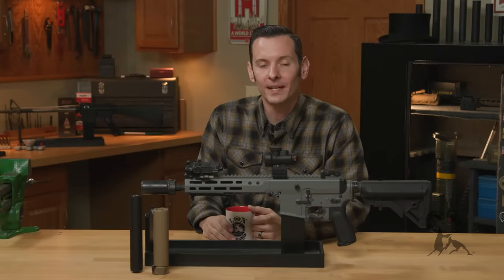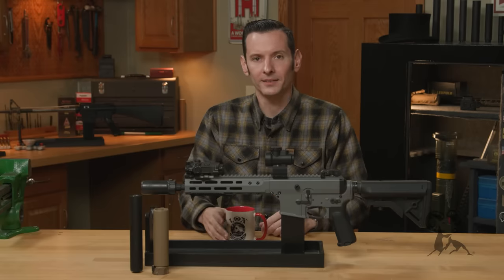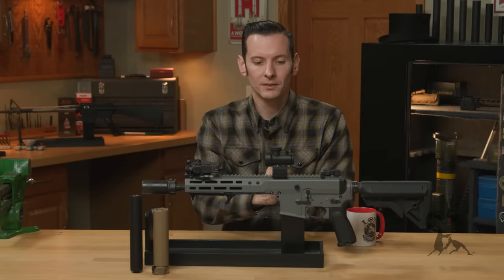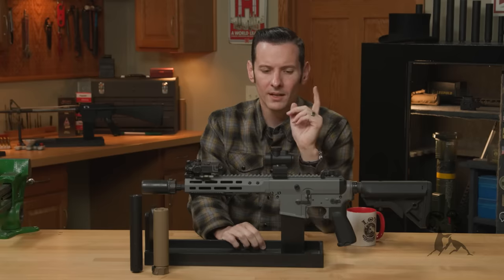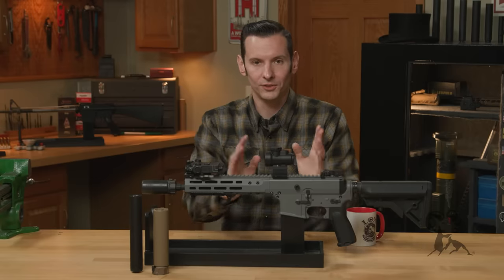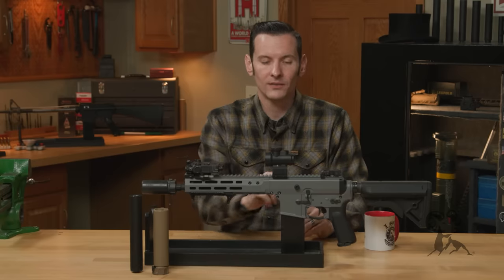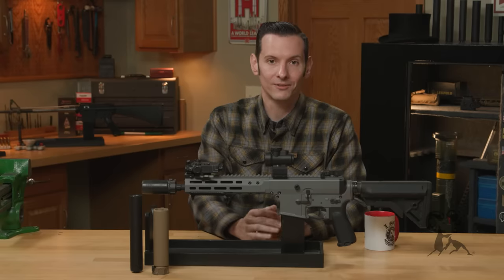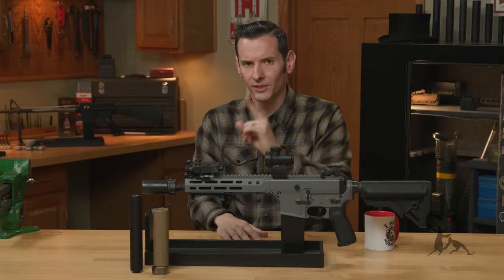Quick Tip: Pt 2 - How To Get an SBR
In Part 1 of this two-part episode on SBRs or "short-barreled rifles," Caleb explained what an SBR is and how it's covered by the National Firearms Act of 1934 or "NFA." Now, he's going to walk us through the process of registering an SBR with the ATF. As with any process involving the Bureau of Alcohol, Tobacco, Firearms & Explosives, you'll have to fill out a form. If you're buying an existing, factory-built SBR, you have to submit ATF Form 4. If you're converting an existing rifle or AR-15 pistol or similar gun with a pistol brace into an SBR, fill out ATF Form 1. Shorthand: Making it yourself = Form 1. Buying an existing SBR = Form 4.

You can register your SBR to yourself as an individual OR to a trust of which you are a trustee. If you register as an individual, you are the ONLY person who can be in possession of that SBR. You can't lend it to somebody. Wherever it goes, you have to go with it. If it's registered to a trust, you can include other people among the TRUSTEES, each of whom can legally have the SBR in their possession. Setting up the trust is more expensive, but it gives you a lot more flexibility. Registering as an individual involves less paperwork and costs less because you just spend the $200 for the tax stamp and whatever it costs to have a passport photo made and your fingerprints taken.

You can fill out old-fashioned paper forms and mail them to the ATF. But the turnaround time will be much faster if you use the e-forms on the ATF's website. There's even a process for uploading a copy of your fingerprint card, so if you want to register another NFA item in the future, your fingerprints are already in the ATF database.

If you're submitting a Form 1, for "building" the SBR yourself, your (1) name or your trust's name and (2) city and state will have to be engraved on the receiver of the gun (lower receiver, if it's an AR-15). You can register your SBR under multiple calibers, rather than specifying only one. This means you can change the SBR's caliber by swapping on a different upper receiver assembly without having to re-register the gun. You do have to list specific calibers - you can't just register it as "Multi-Caliber."

When you die, your heirs can inherit your SBR. They'll have to register it with the ATF, but they DO NOT have to pay the $200 tax again. The tax is a one-time deal that applies to the life of the gun. Transferring ownership of an NFA item does require you (or your heir) to fill out and submit an ATF Form 5.

NOTE: Products in this video are to be used only for lawful purposes, including hunting, self-defense, and competitive or recreational shooting. If you purchase any of them, you are responsible for understanding and complying with all federal, state, and local laws that apply to the purchase, possession, and use of these products.